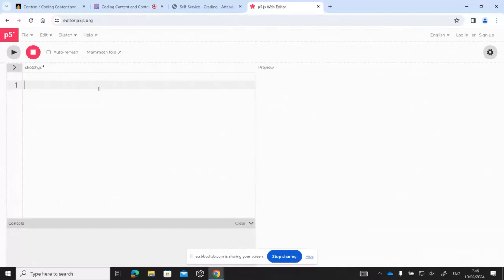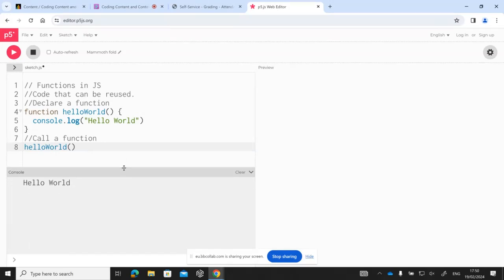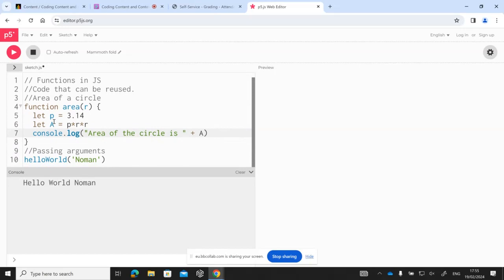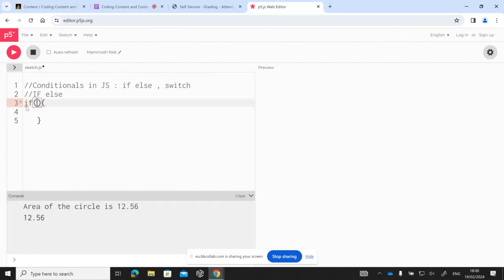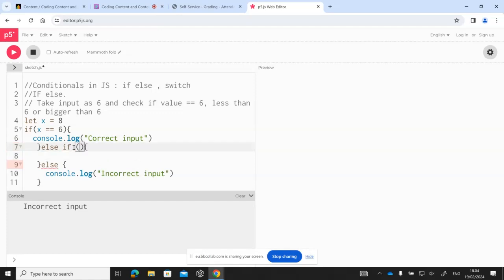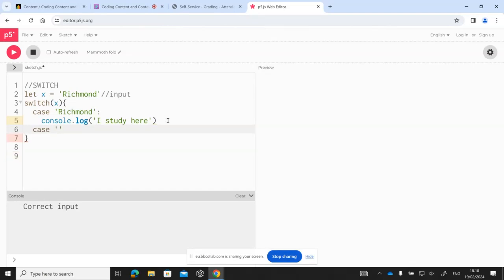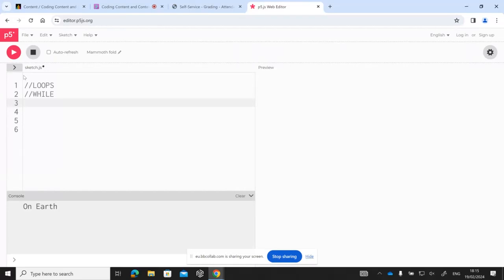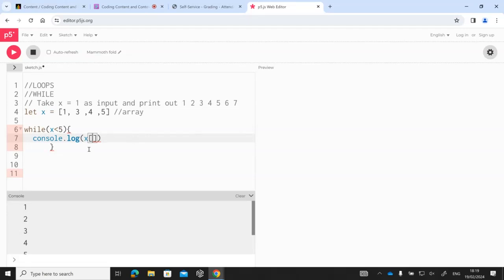Java Script: Functions, Conditionals and Loops using P5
In this video you will learn Functions, IF ELSE and While in JS